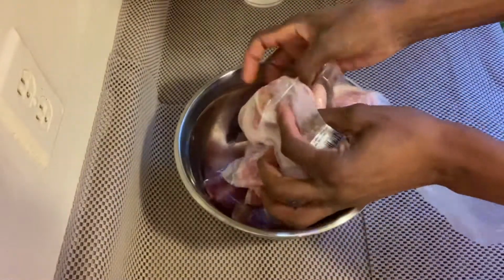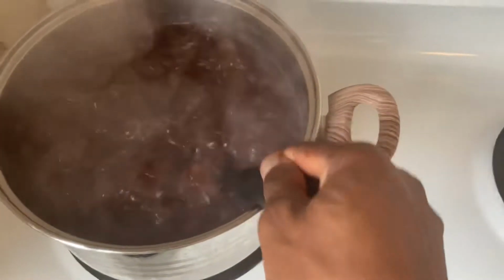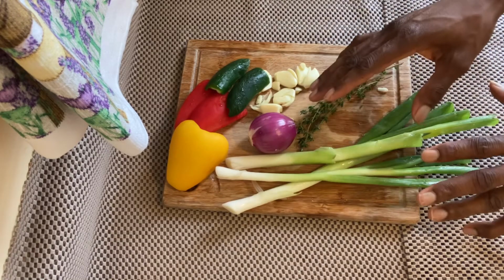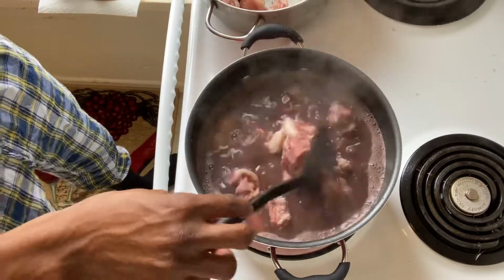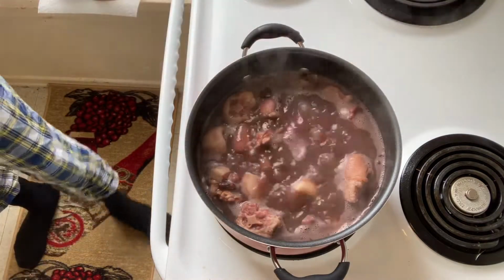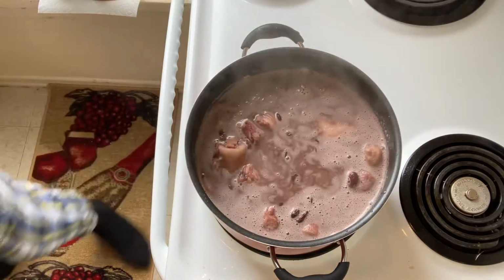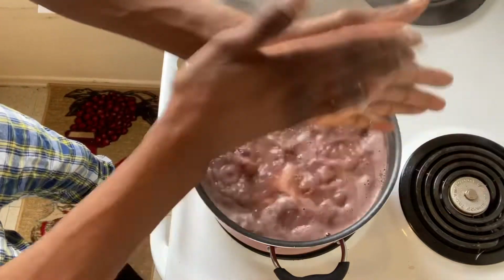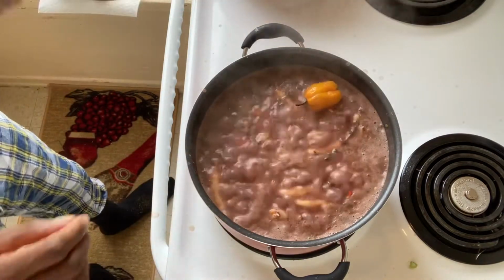HOW TO MAKE JAMAICAN STEW PEAS JAM DON STYLE 🇯🇲🇨🇦🇨🇦🇨🇦👍